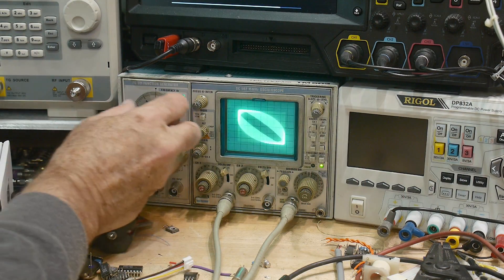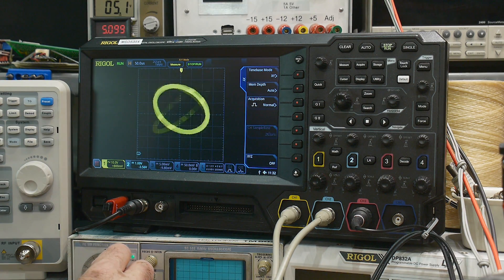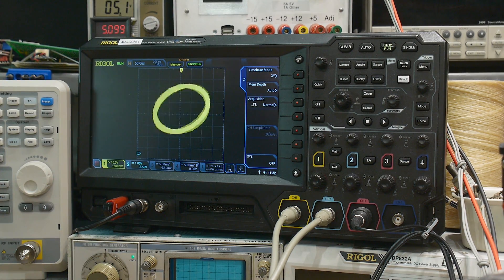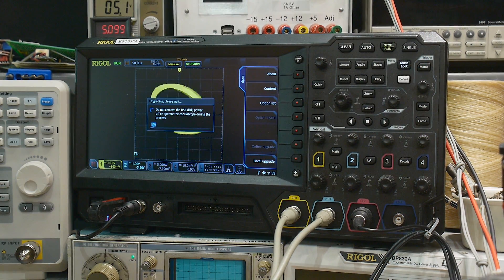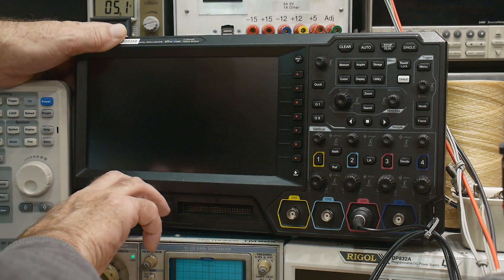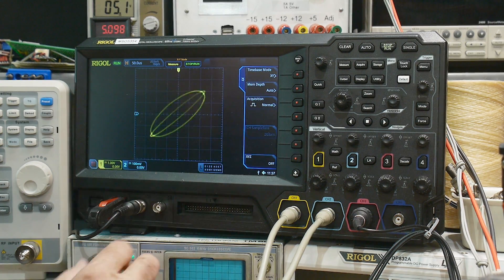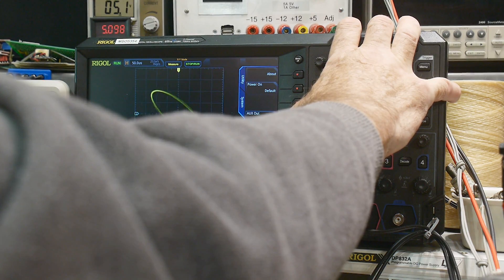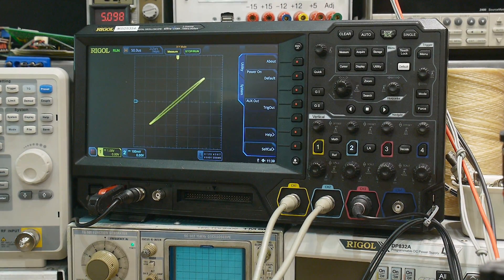#1380 Rigol MSO5000 XY mode fix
Episode 1380
the newest firmware update fixes this problem. I'm late to the party, but I didn't know they had fixed this.
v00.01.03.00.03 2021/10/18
      - Optimized waveform display in XY mode.
      - Optimized the DC gain calibration algorithm.
      - The La channel is decoded in parallel, which solved the problem of decoding
         error in negative polarity.